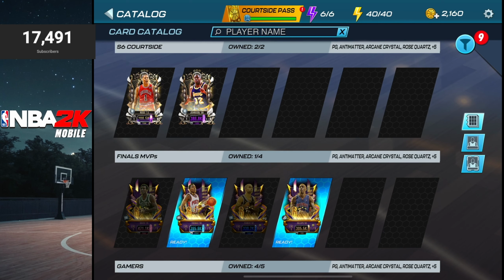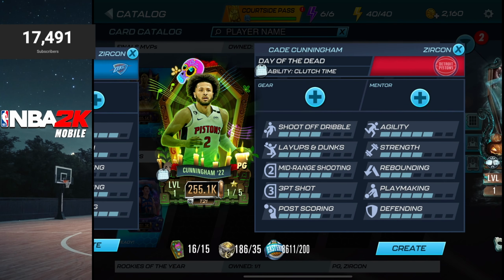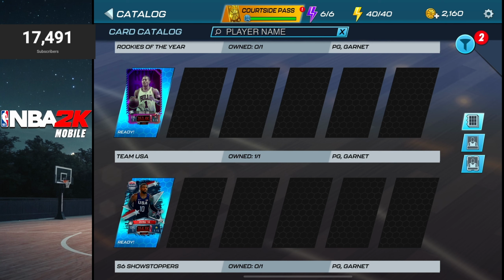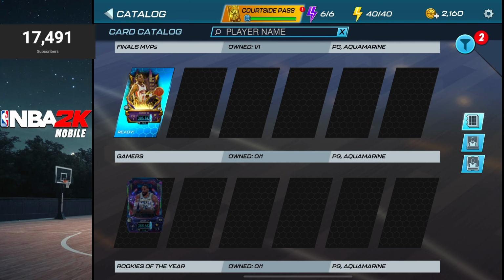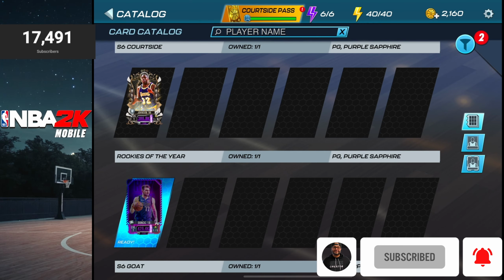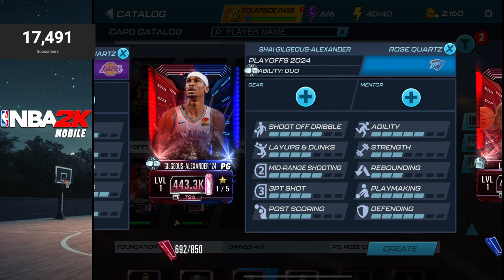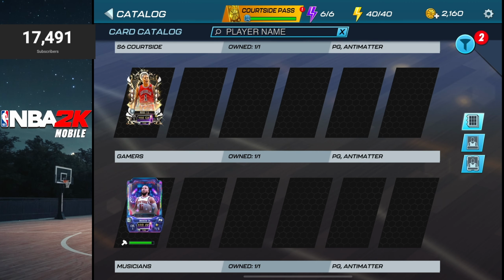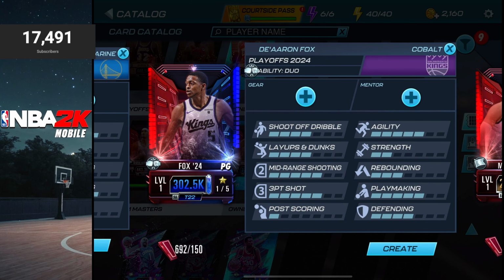Top Point Guards to Keep for NBA 2K Mobile Season 7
With NBA 2K Mobile Season 7 coming next month, here are the top 10 Point Guards for all the Season 6 Tiers (Zircon to Anti-Matter). This list will help all players in the game.

Game Description:

Step onto the court in Season 6 of NBA 2K Mobile Basketball! Dive into the excitement with its refreshed look, new gameplay, and trendsetting gear that keeps the action going, no matter where you play.

Collect top NBA stars like never before, building your dream basketball team lineup, and immerse yourself in the excitement of infinite NBA basketball action, where every game brings new challenges, complete with lifelike gameplay and stunning graphics.

From NBA legends like Michael Jordan and Kobe Bryant, to today's superstars LeBron James and Steph Curry, experience the full spectrum of NBA Basketball greatness.

Challenge friends in PVP mode. Rise to the top in intense 5v5 matchups, refine your skills in 3v3 drills, and battle it out in 7-game championship tournaments.

This mobile basketball game offers various gameplay modes, including:
- Quick matches
- Season games
- Events
- Multiplayer competitions

As the NBA playoffs heat up and the Basketball Finals draw near, NBA 2K Mobile is your ticket to experiencing the pinnacle of basketball gaming.

The court is your playground. Whatever your preferred playstyle, you're all set to unlock your infinite potential and become one of the basketball legends.

Customize your MyPLAYER with fresh gear from monthly collections, reflecting your unique style before you hit the court with your crew. Add a personal touch to your team's jerseys, logos, and court designs, and enhance your NBA 2K Mobile Basketball experience.

Climb the ranks to the NBA championship and basketball league leaderboards, carving your name as a basketball legend in the online world. Raise from a rookie to an NBA superstar and join the hype for Playoffs and NBA Finals!

As an NBA manager, craft your dream roster, select your all-star lineup, and strategize for ultimate victory, worthy of the most thrilling NBA Playoffs matches. Dribble, be quick on your feet, and outsmart your opponents.

Are there enough basketball stars on your team? Collect player cards and assemble your star lineup with basketball legends.

This basketball game brings the excitement and realism of the NBA Playoffs right to your mobile device. Build and manage your own basketball teams, compete in various game modes, and experience authentic NBA gameplay.

Enjoy new themes, new basketball plays, and new NBA events - in an all-in-one free online basketball sports game.

What would you say real basketball games can't miss? NBA 2k Mobile Basketball Game features real teams and players from the National Basketball Association, providing an authentic and immersive basketball gaming experience. Enjoy infinite hours of action and fun.

Predict how your favorite team is going to do in tournaments. If you follow the NBA live, recreate your favorite NBA jams and build hype until the next big basketball games.

Whether you prefer competitive basketball games or just looking to chill with sports games after a long day, the stadium crowd will go wild as you slam dunk.

NBA 2K Mobile’s live 2K action requires newer hardware. Download NBA 2K Mobile if you have an iPhone 6s, iPad Air 2, iPad Pro, Mini 4, iPod 7th generation or later. An Internet connection is required.

NBA 2K Mobile Game is FREE to download and includes optional in-game purchases (including random items). Information about drop rates for random item purchases can be found in-game. If you wish to disable in-game purchases, please turn off the in-app purchases in your phone or tablet’s Settings.